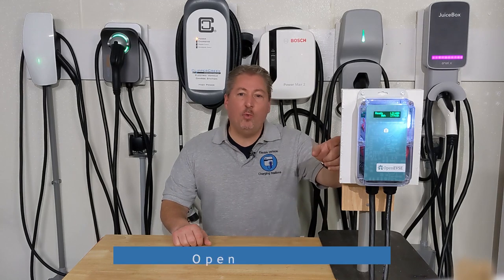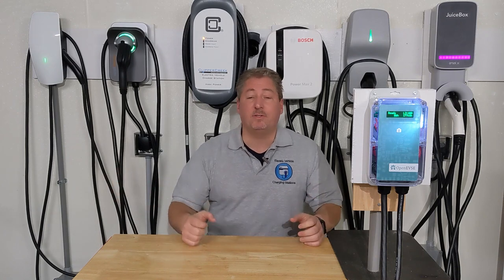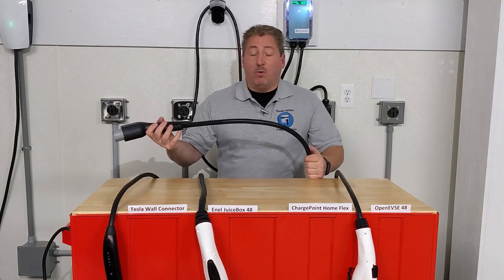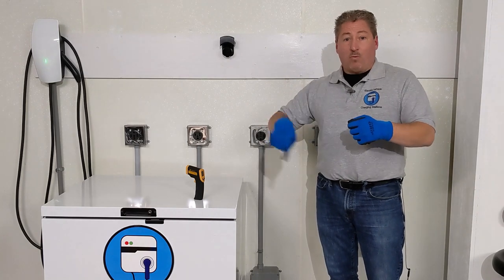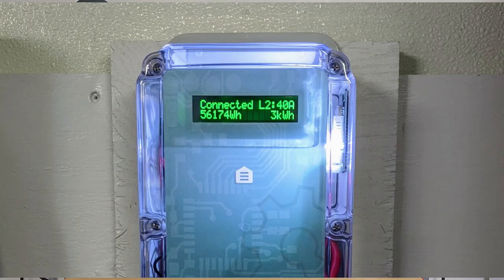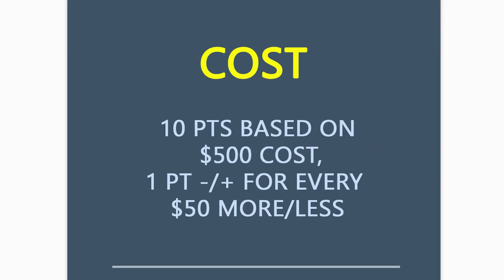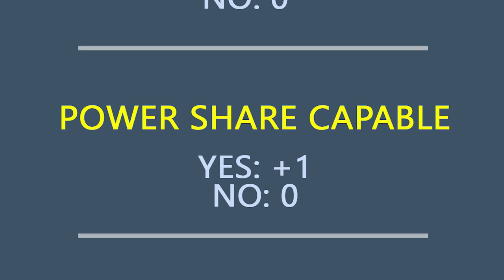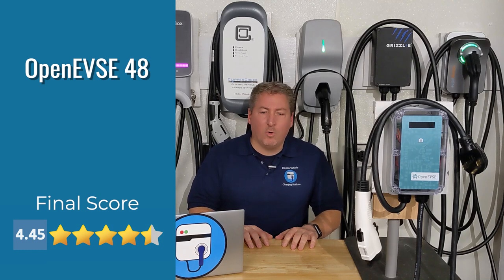OpenEVSE 48 EV Charger Review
The Advanced Series OpenEVSE 48. is a powerful 48-amp smart EV charging station. In this video, we review all of its features including the connector, and put it to our deep-freeze cable test.

In the end, the OpenEVSE 48 earned a 4.45 out of 5 stars rating, and add it to our list of recommended electric vehicle chargers. The OpenEVSE is relatively well-priced at only $549, however, it is not safety certified, which may be a concern for some potential buyers.

OpenEVSE also offers a 40-amp version for $499.